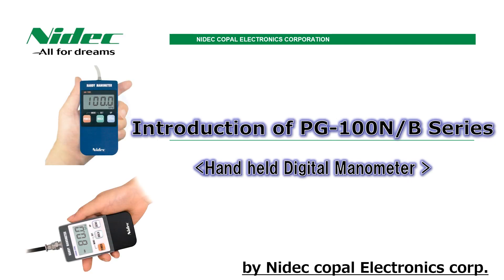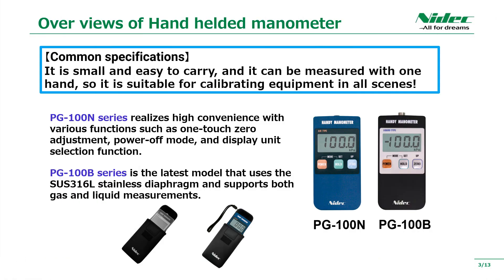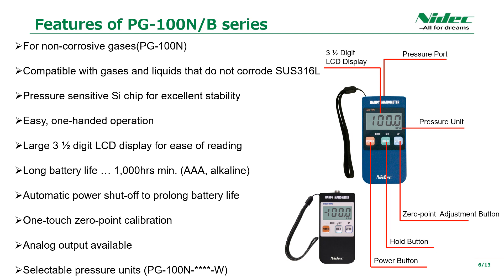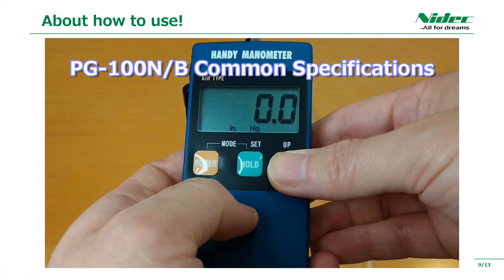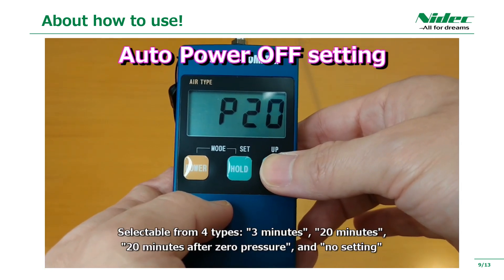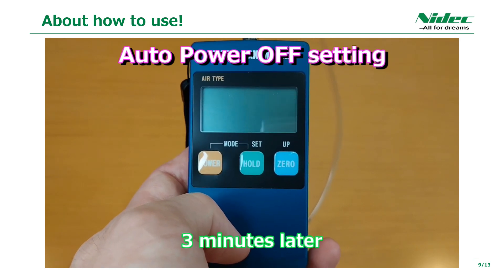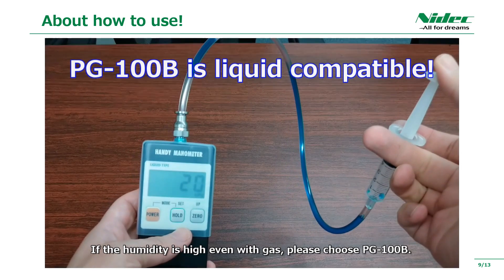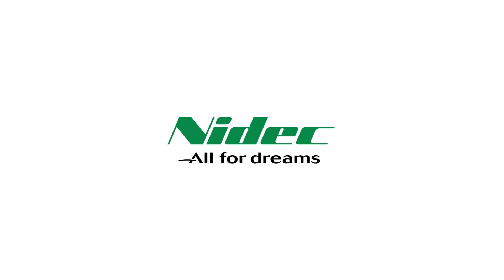PG-100N/B series introduction ※Hand held manometer_NIDEC COMPONENTS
*Effective April 1st, 2023, We changed the company name to NIDEC COMPONENTS.
・You can check pressures anytime, anywhere easily after watching this video!
・Various functions and their setting methods are also demonstrated
　and explained in an easy-to-understand manner.